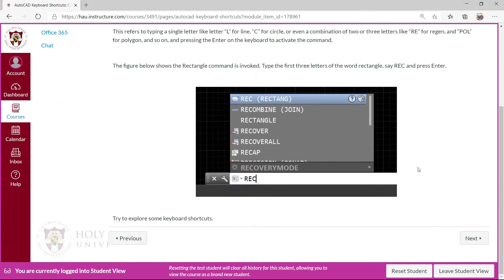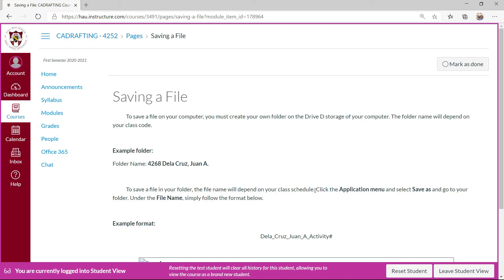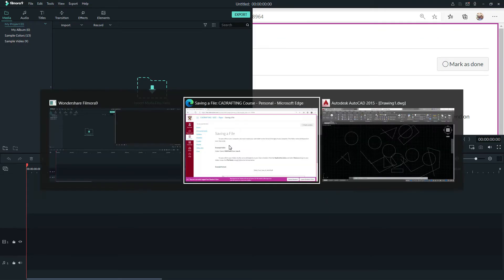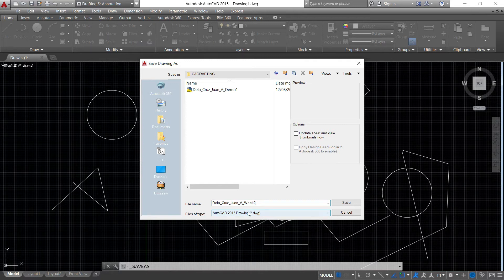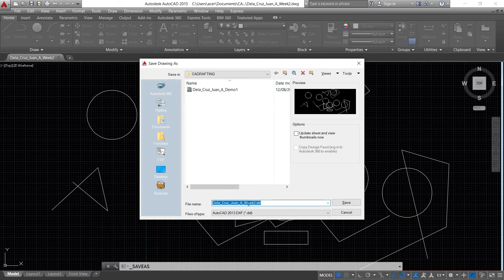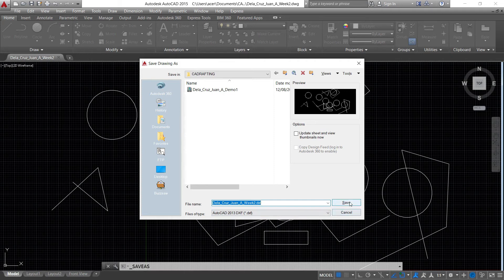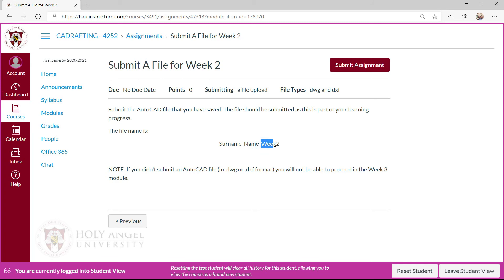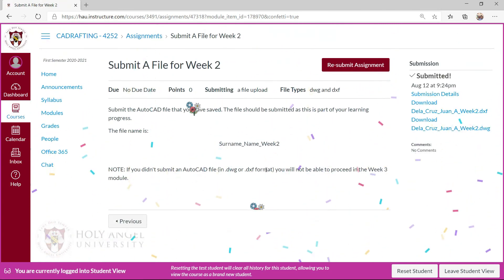5. Saving A File in AutoCAD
This video will give you a better understanding on how you could save a file in AutoCAD.